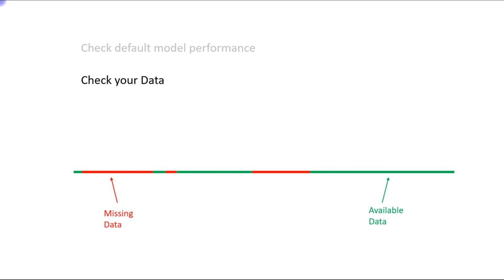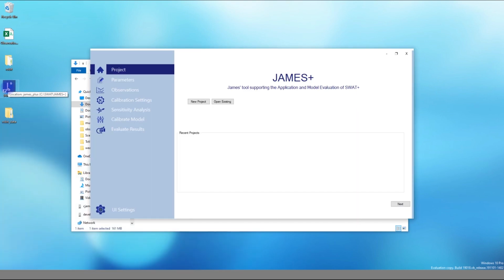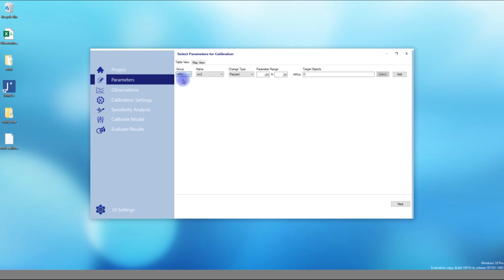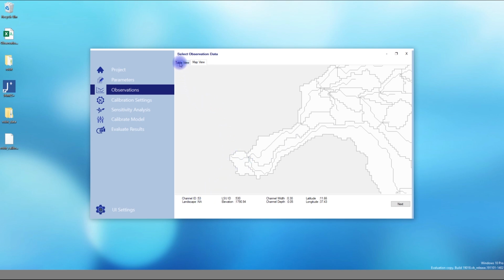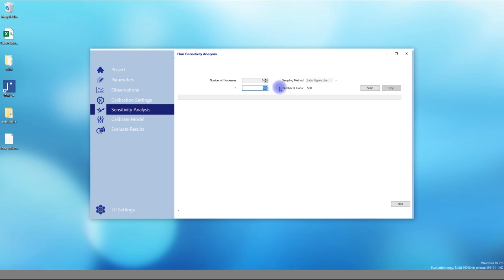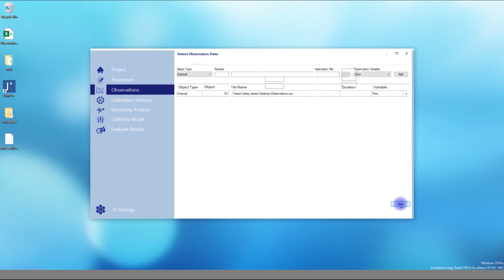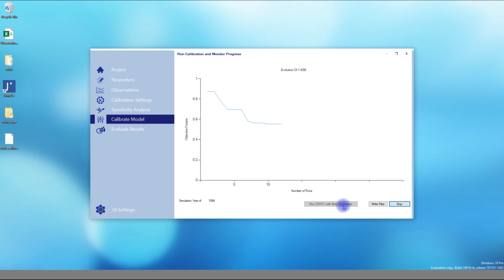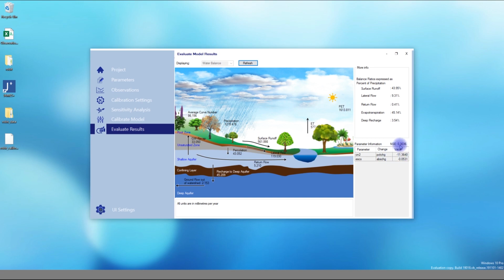Introduction to SWAT+ Part 8 - Sensitivity Analysis and Automatic Calibration (IPEAT+) using JAMES+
In this video, we use "James' tool suporting the Application and Model Evaluation of SWAT+" (JAMES+) v1.0.0 which includes calibration using the IPEAT+ framework.

Note: I have disabled some buttons to prevent any errors. I will activate them in an update after thorough testing. Send me feedback on where you want improvements.

Also, you only get the map view if you select TxtInOut that is in its default model structure (i.e. if your TxtInOut in the path, ...\Scenarios\Default\TxtInOut)